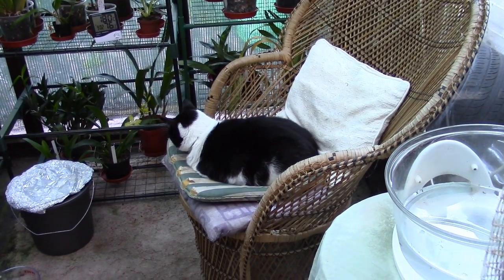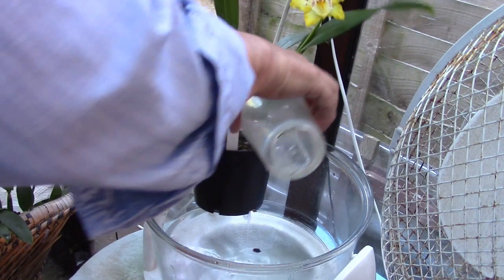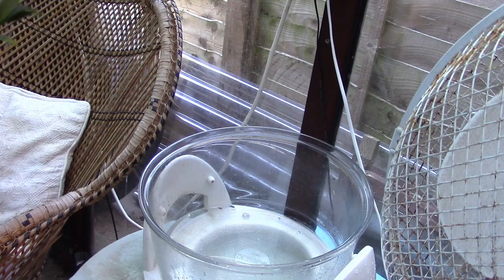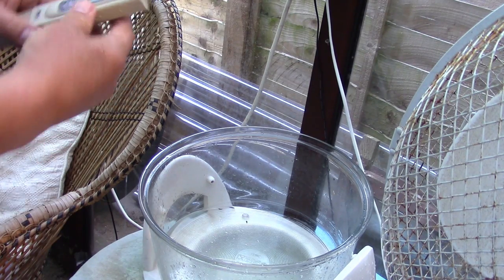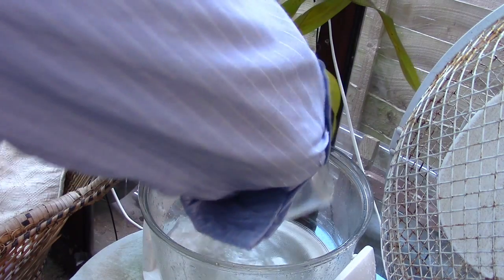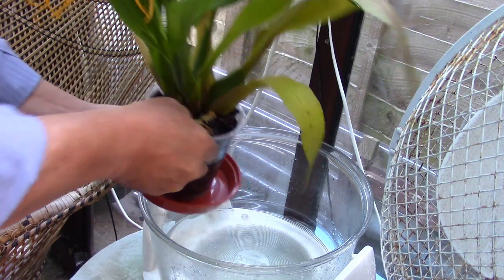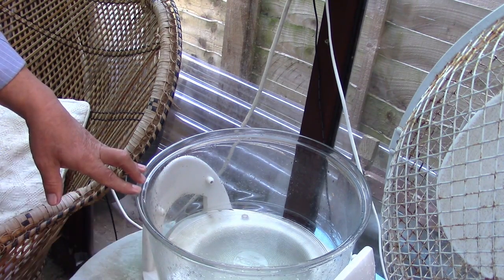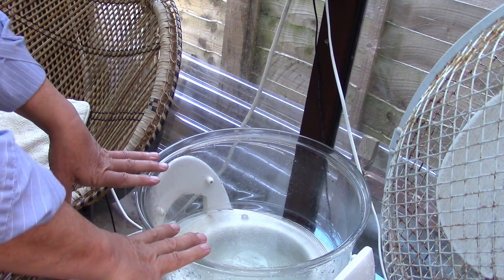Flushing My Orchids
In this video, I'm showing how I'm flushing all my orchids following the discovery (joint effort with Dani) that the Akerne's Rain Mix may be affecting exposed roots and possibly even roots in pots causing some root burn. I discuss the method I'm using, the reasons, and the expected results. The flush should also remove any acidic build up but for me, that's probably too much of a problem.
Please note, I do not recommend reusing water for your orchids.